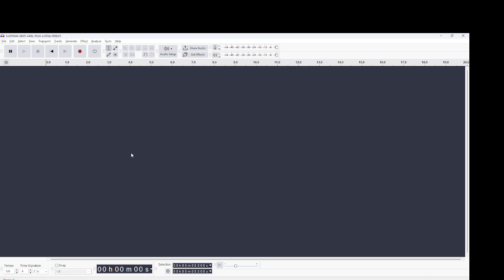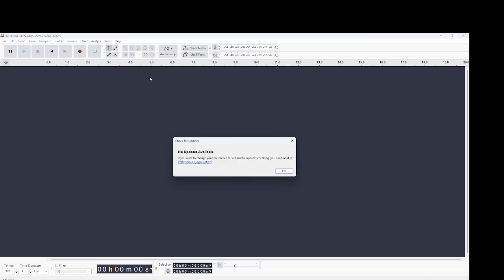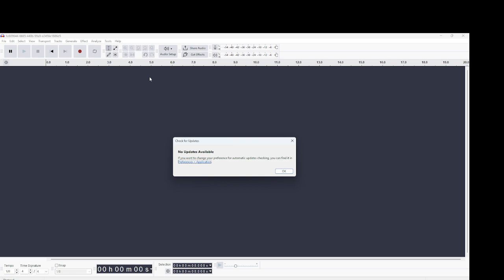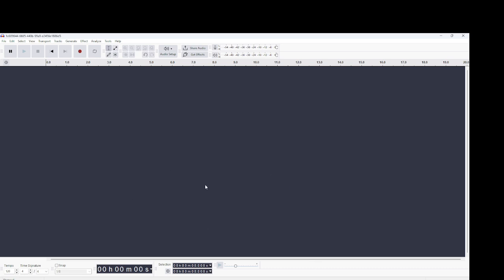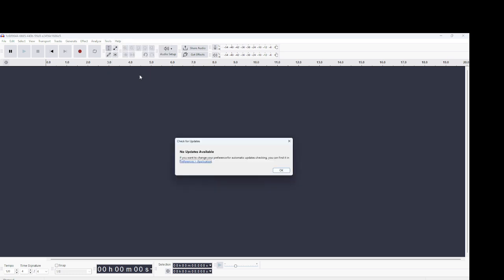How to Update Audacity Full Guide 2026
Learn how to update Audacity in 2026 with this quick guide. Follow simple steps to check for the latest version, update Audacity, and keep your audio editor running smoothly.